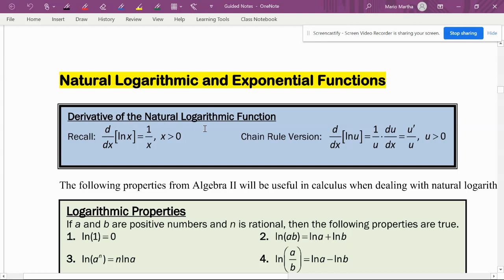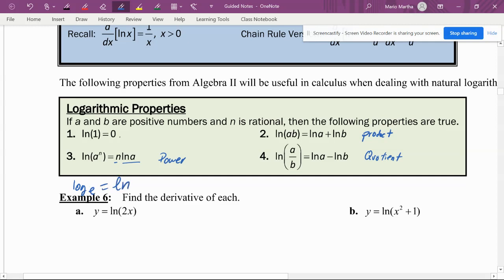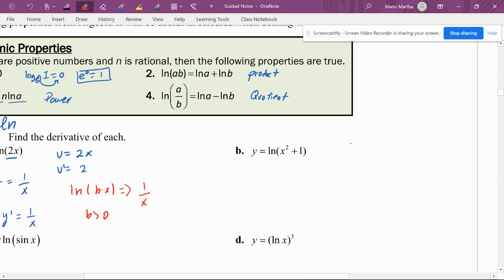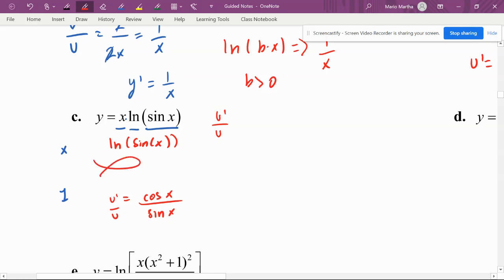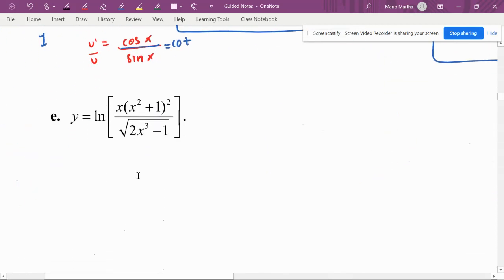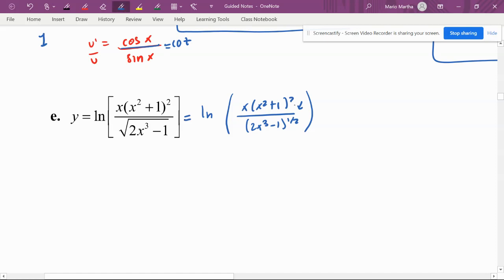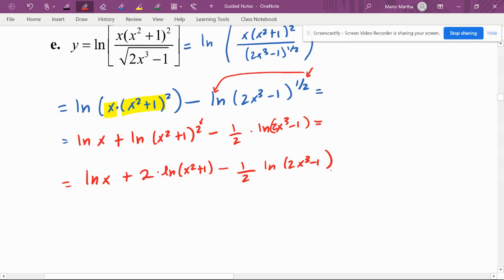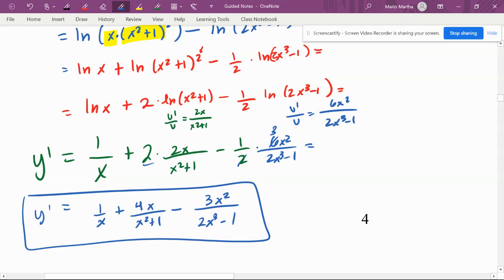3.1 Part 4